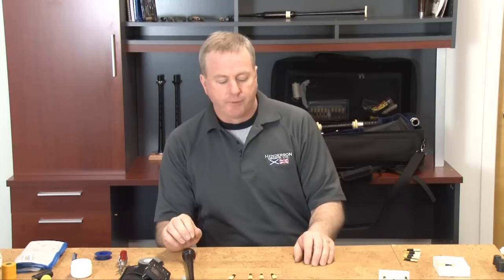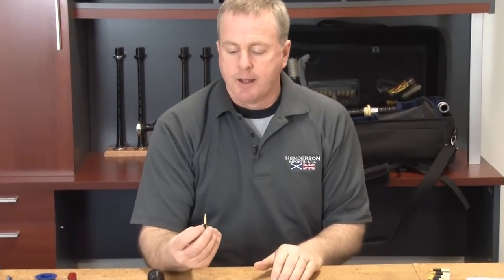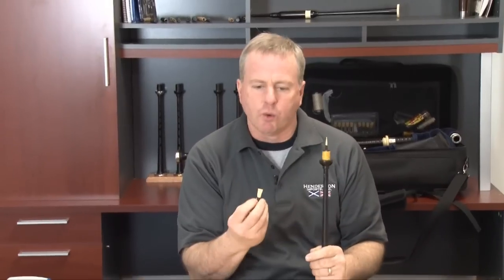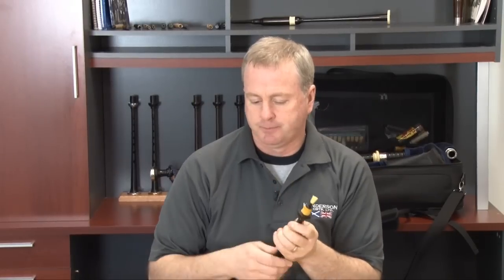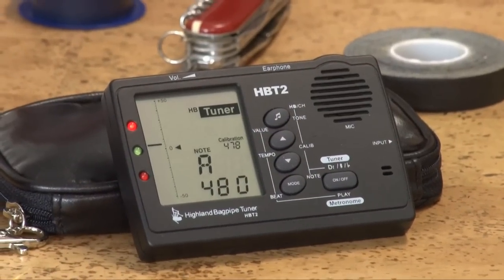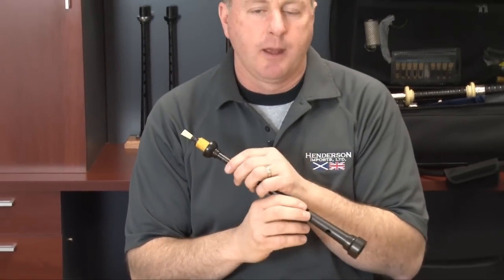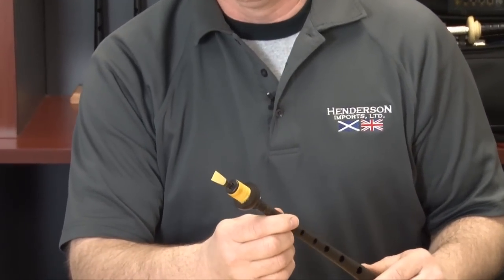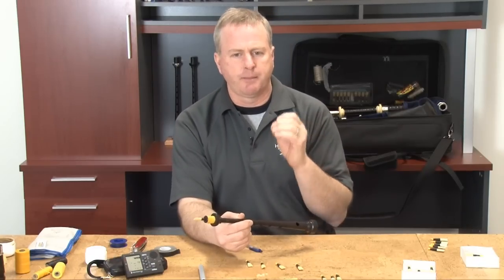Pipe Chanter Reeds - Part 1 of 3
How to break in and set up a new pipe chanter reed. Tips for adjusting balance and pitch and carefully easing up new reeds. Don't miss parts 2 & 3 for complete information.